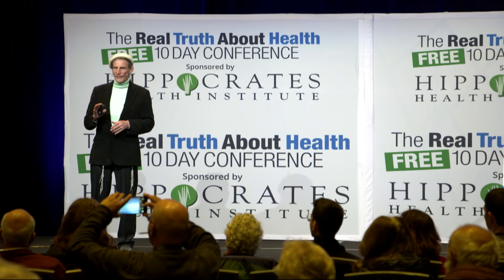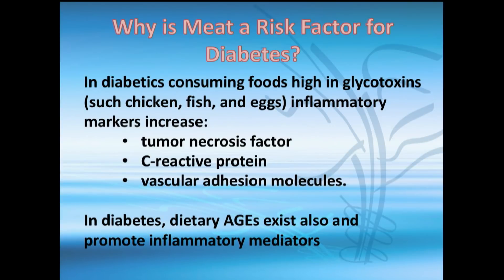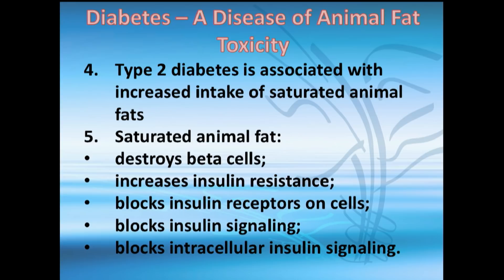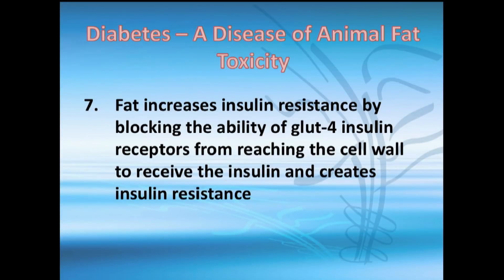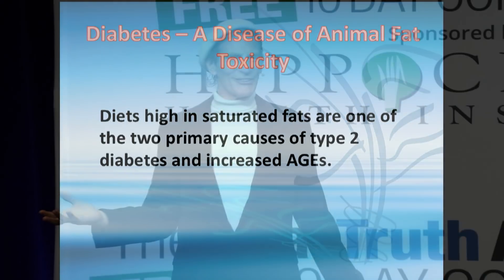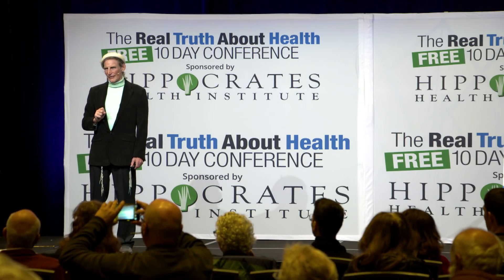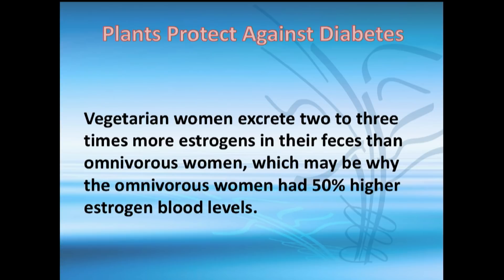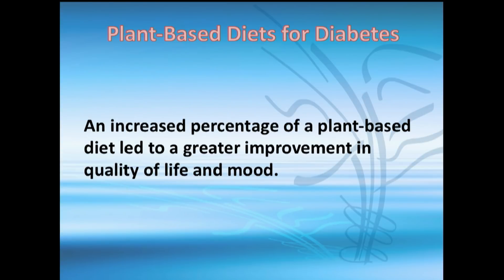Why Is Meat A Risk Factor For Diabetes by Gabriel Cousens, MD, MD(H), DD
Dr. Gabriel Cousens calls chronic diabetes degenerative syndrome. A leading medical authority in the world of live-food nutrition, Dr. Cousens exposes the dangers of excess glucose and fructose as the key causes of this seemingly unstoppable epidemic that affects more than twenty-five million Americans and 347 million people worldwide. Cousens, whose Diabetes Recovery Program is the most successful antidiabetes program in the world, presents a three-week plan that focuses on a moderate­-low complex carbohydrate, live food, plant-source-only diet that reverses diabetes to a physiology of health and well-being by resetting the genetic expression of a person’s DNA. The program renders insulin and related medicines unnecessary within four days as the blood sugar drops to normal levels, and the diabetic shifts into nondiabetic physiology within two weeks.